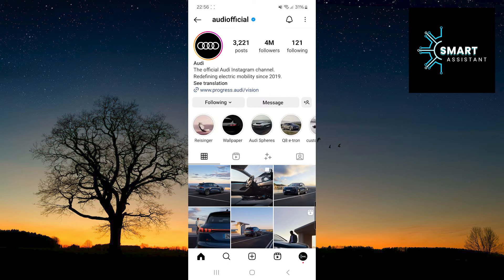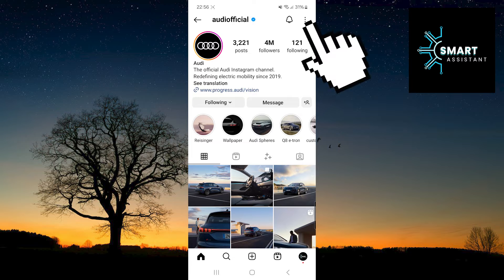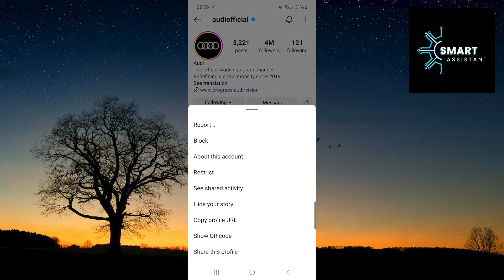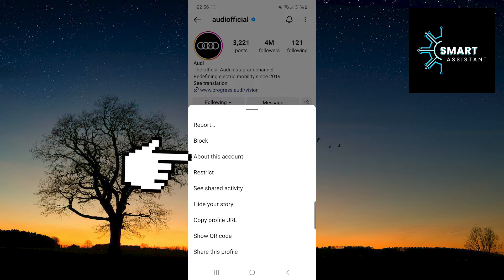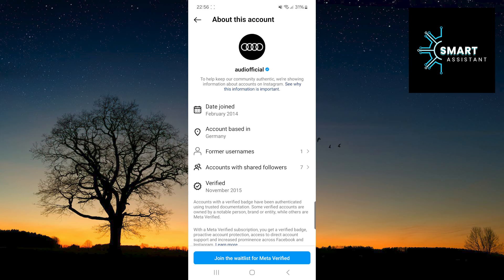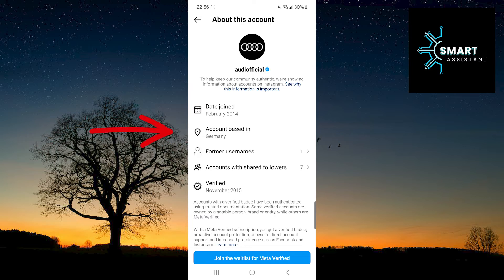How to Find out the Country of Origin of an Instagram Account!??[Easy Steps] 2024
In this tutorial, I will show you how to find out the country of origin of an Instagram account.